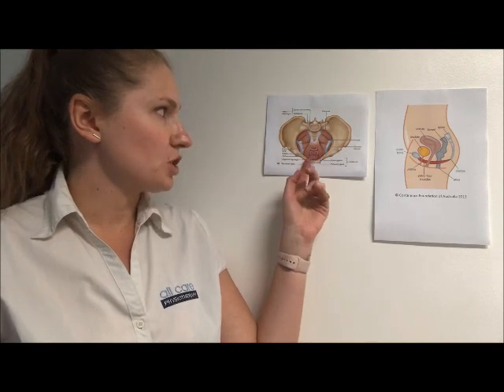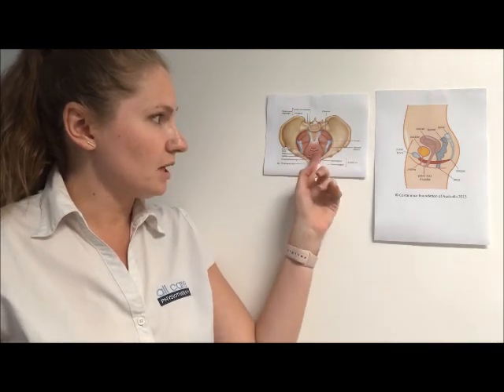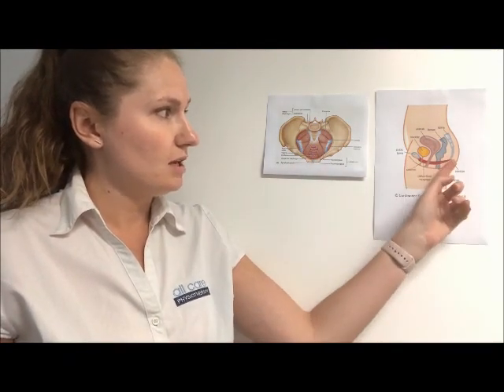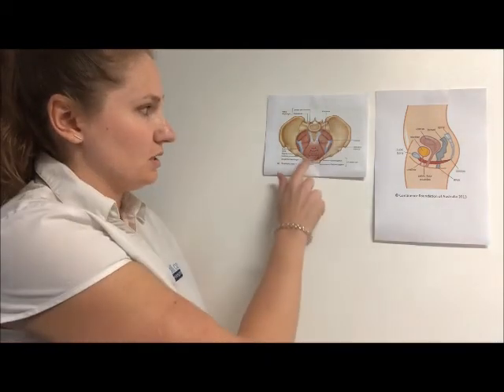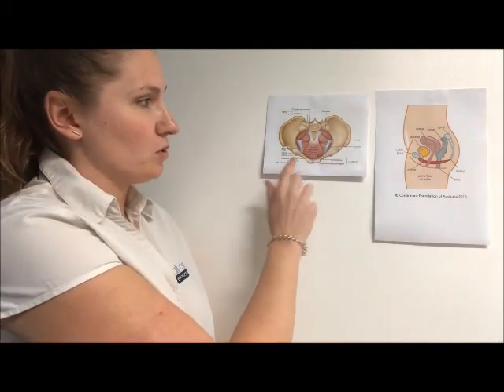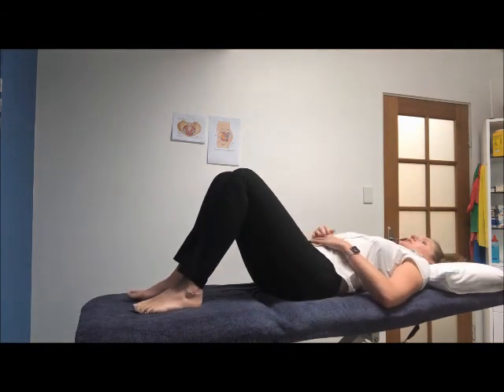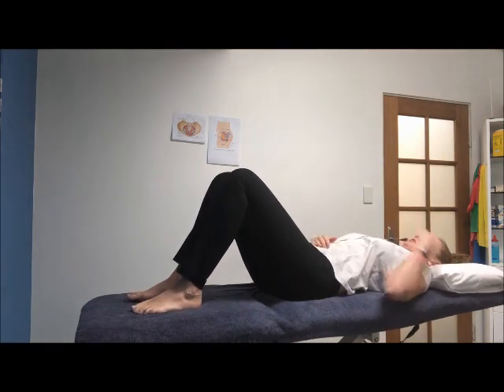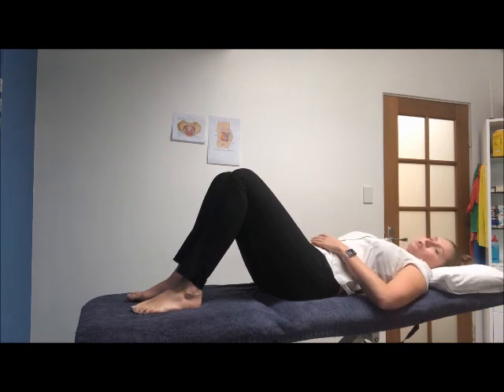Women's Health Video 2 - Pelvic Floor Muscle Training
Women's Health. Pelvic Floor. Physiotherapy. Pregnancy. Strength. Address your Women's Health issues today. Brisbane City Physio Clinic.